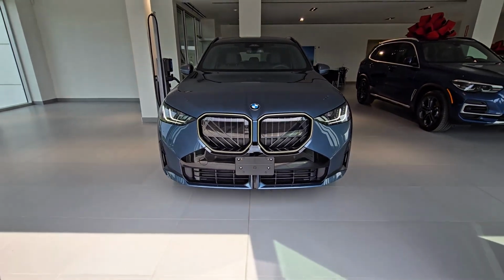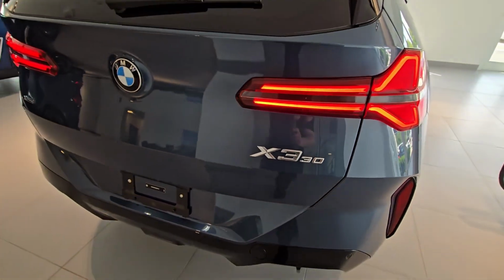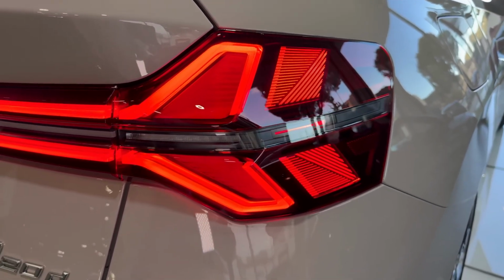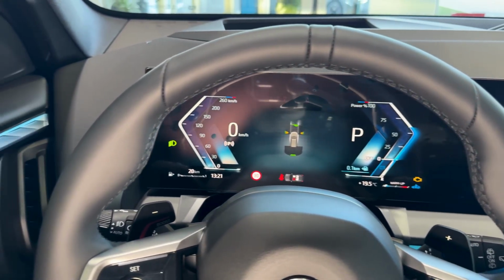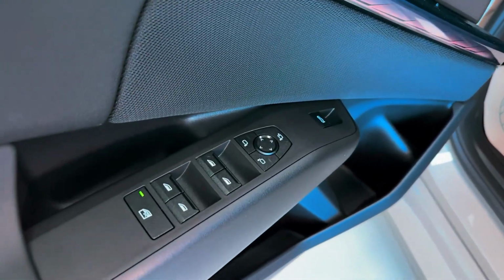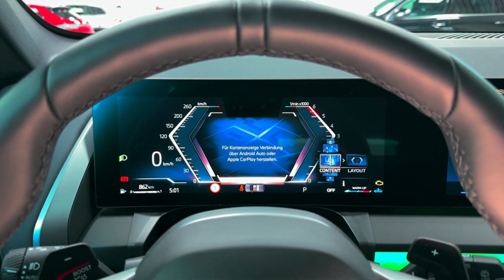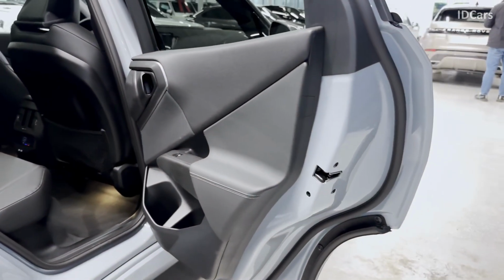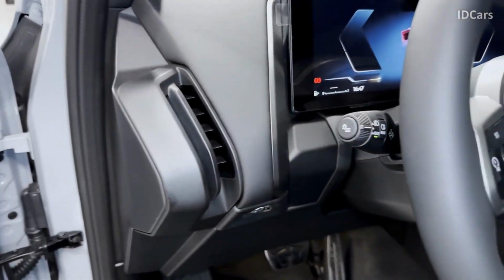2025 BMW X3 xDrive, Hybrid, M Competition – Everything You Need to Know!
🚘 2025 BMW X3 – Full Review, Specs, Colors, and Test Drive POV! 🚘
Welcome to our deep dive into the 2025 BMW X3 – the next-gen luxury SUV that blends innovation, performance, and design in one powerful package. Whether you're interested in the BMW X3 20 xDrive, the 30i, 30e hybrid, or the high-performance X3 M Competition 2025, we’ve got you covered.
👀 In this video:
First look at the BMW X3 2025 model
Engine review: BMW X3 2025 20d, 30e plug-in hybrid, xDrive30, and M50
Interior & exterior walkthrough, featuring Artic Blue and Black
Driving impressions & POV test drive
Full specs and features of the 2025 BMW X3 SUV
Off-road capabilities of the new BMW X3 2025
📌 Highlights:
✅ New BMW X3 2025 colors & trims
✅ Detailed BMW X3 2025 engineering breakdown
✅ Hybrid and performance models: 30e, xDrive30e, and M Competition 2025
✅ Expert 2025 BMW X3 review and comparison
✅ Visual tour of BMW X3 2025 interior & exterior design
📷 Featuring:
BMW X3 2025 Arctic Blue, BMW X3 2025 Black, BMW X3 30i 2025, BMW X3 20d 2025, and BMW X3 M Competition 2025.